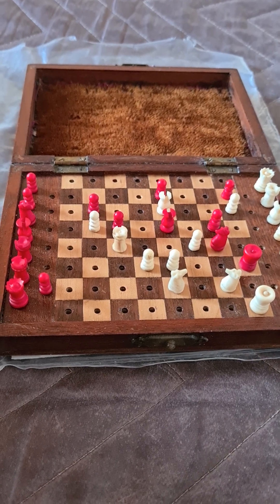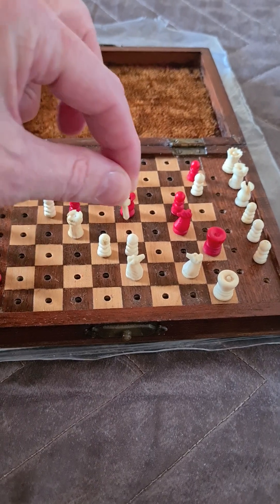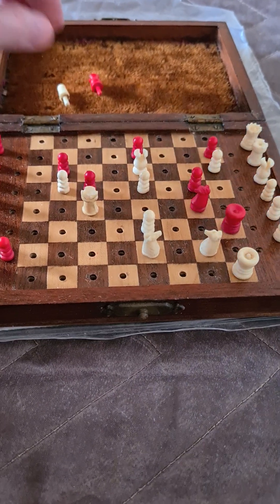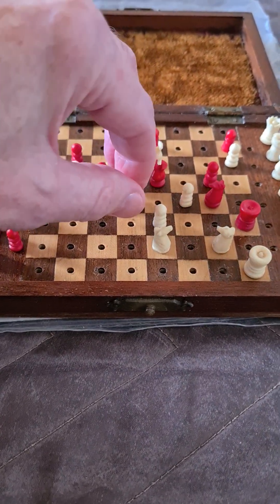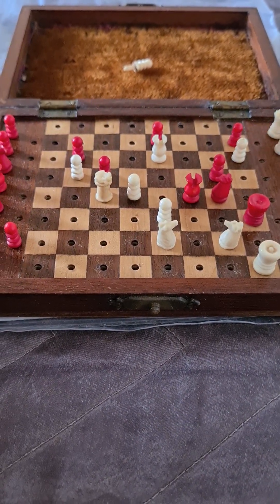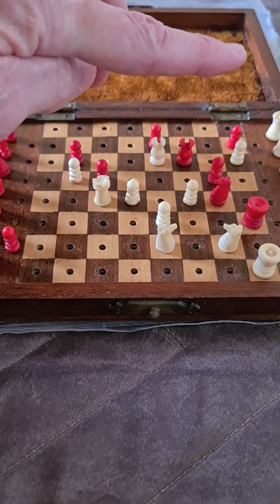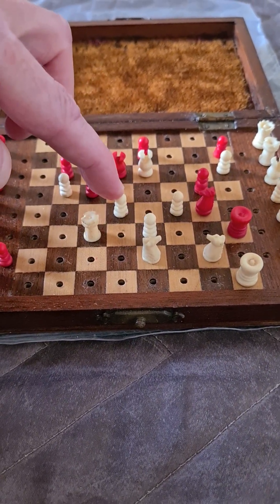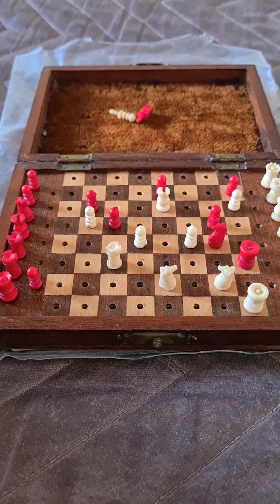A Marian Wróbel Study 1st Prize British Chess Magazine 1947: White To Checkmate ♟️ In Three Moves.